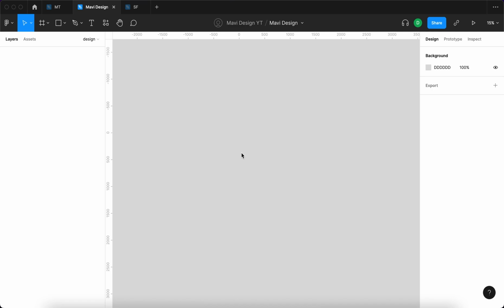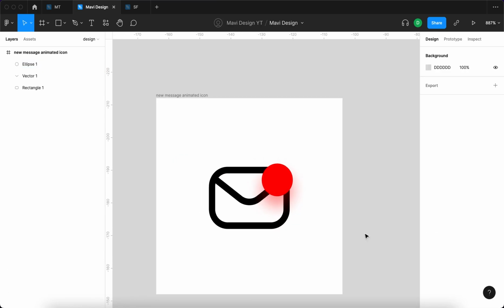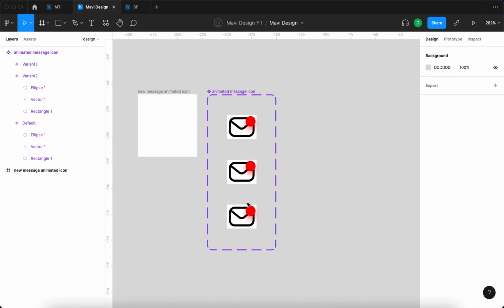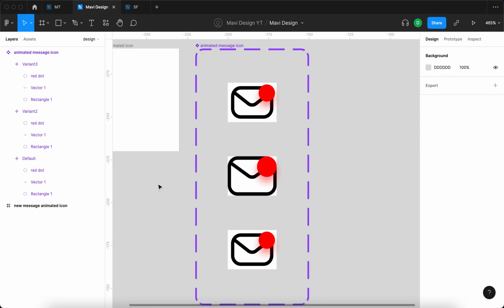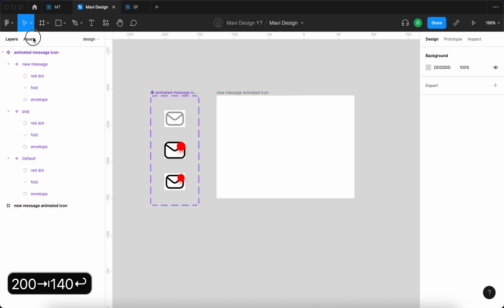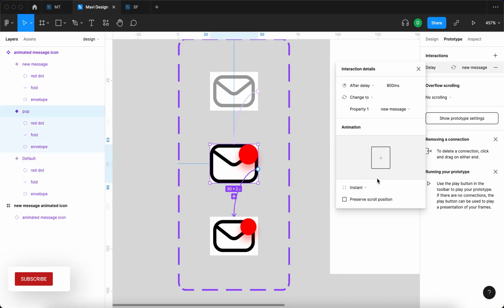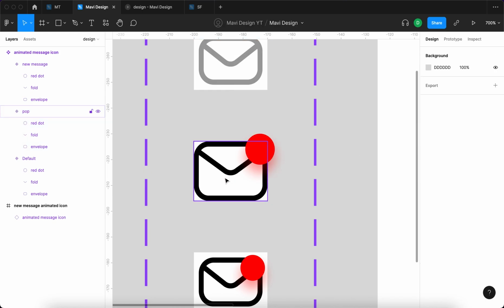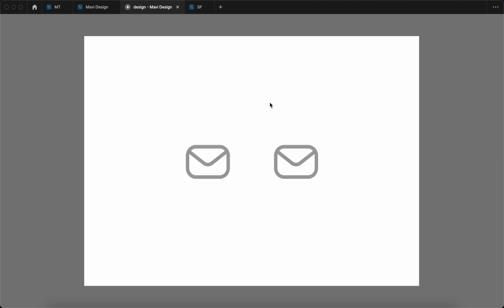Create an Animated Message Notification in Figma (Tutorial)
In this video we're going to create an animated "new message" icon interaction using Smart Animate in Figma. The message icon will be an interactive component with 3 states / variants and will simulate / show an incoming message.

Learn how to create / design / build an animated interactive message icon using Smart Animate prototyping in Figma.